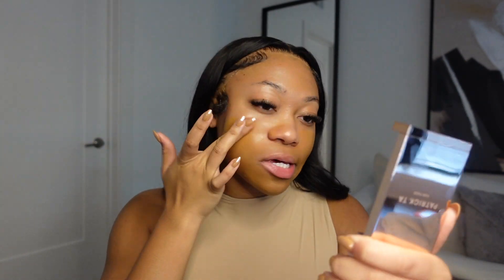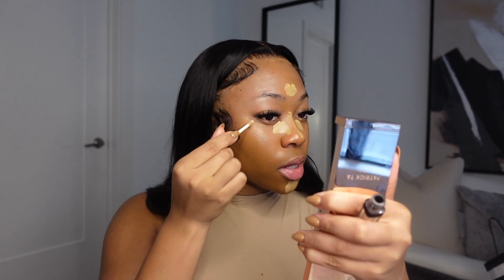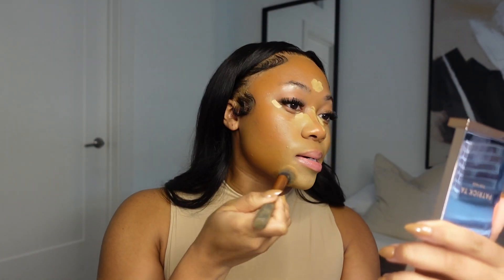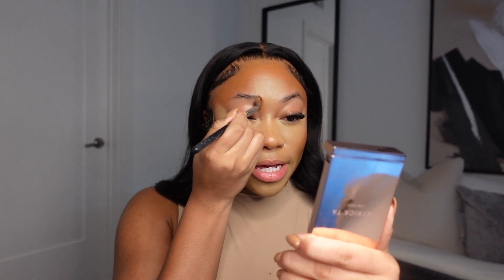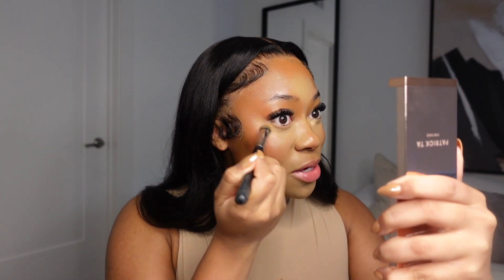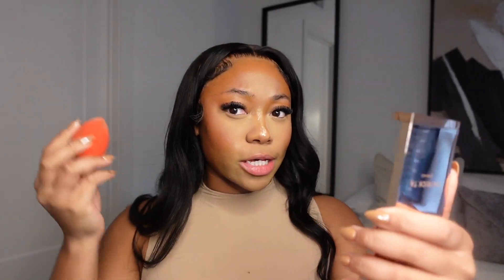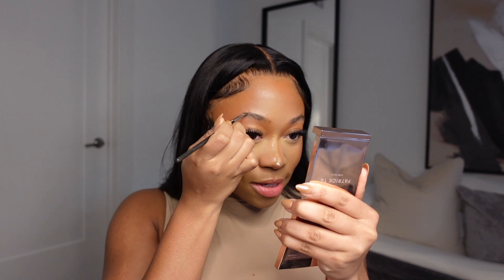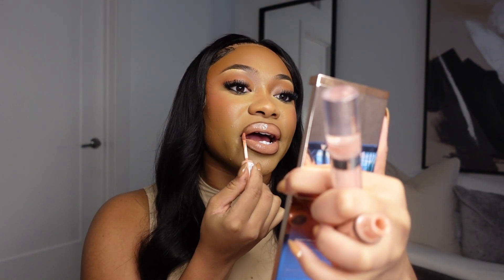UPDATED MAKEUP ROUTINE *extremely detailed* |EVERYDAY MAKEUP ROUTINE +TALK THROUGH AND DETAILS!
Hey babe it's been such a long time since I've given you guys an updated makeup routine & I am so excited to be showing you my updated makeup routine today!  Let me know if you want the makeup tutorials back! I love you guys so much.

product details

l'occitane serum
skin tint denessa myricks
too faced concealer "warm beige"
nars concealer "cafe con Leche"
one size beauty setting powder
morphe bronzing palette
patrick ta blush palette "she's vibin" setting spray
benefit cosmetics brow pomade